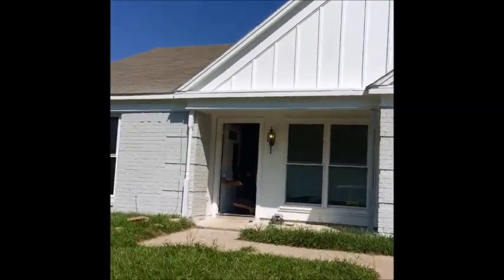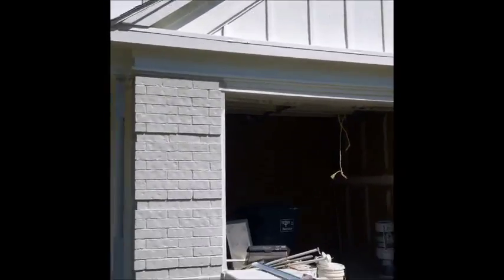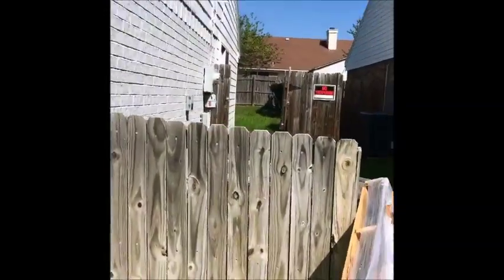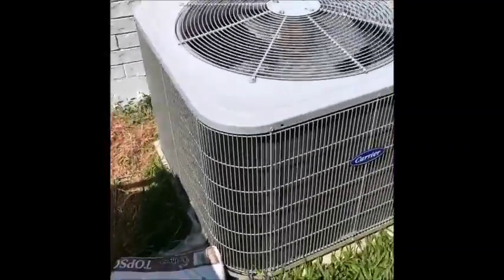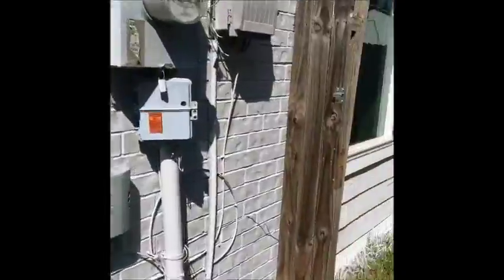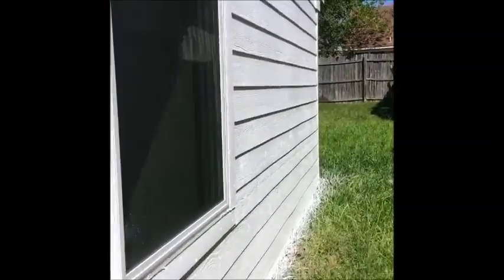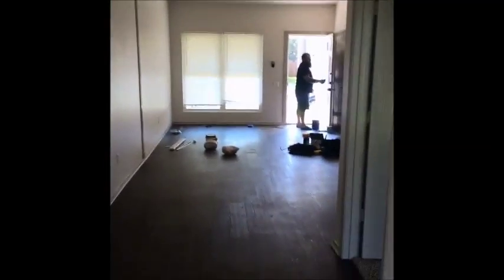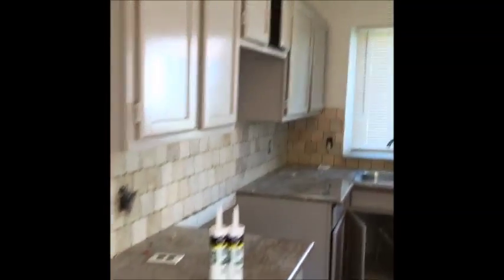Fix and Flip - Dallas After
This is the after video of what the property looks like after being fixed up. I am very pleased with the improvements and how the property currently looks now!